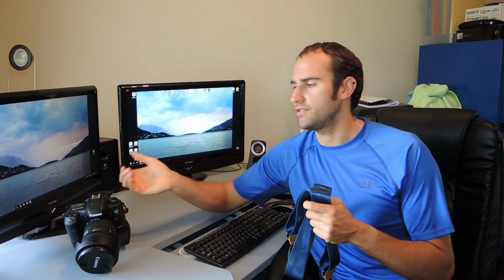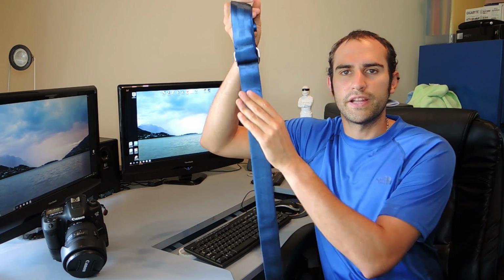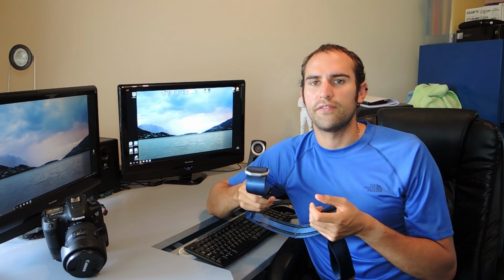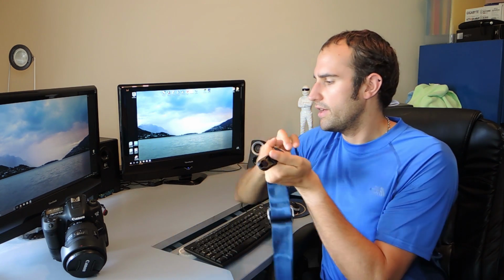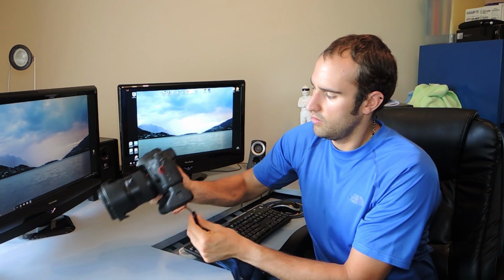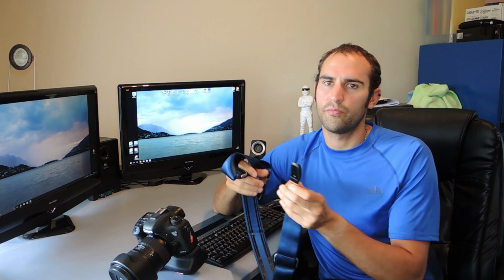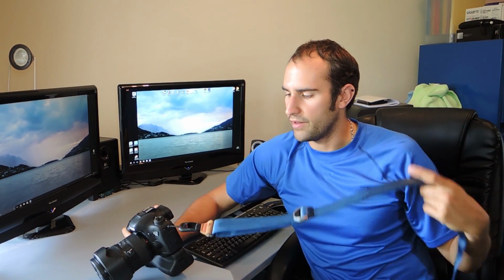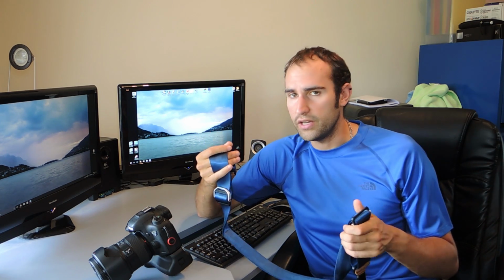Review Peak Design Slide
In this video I review the Peak Design Slide.